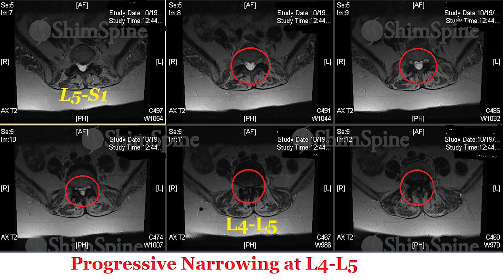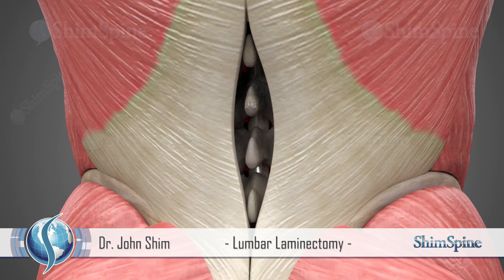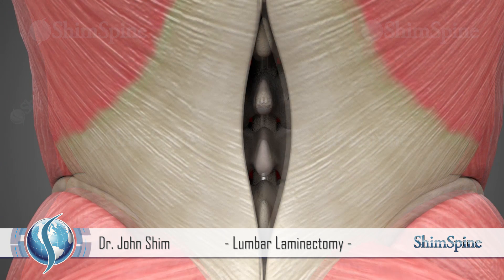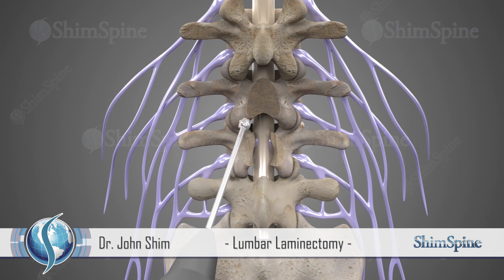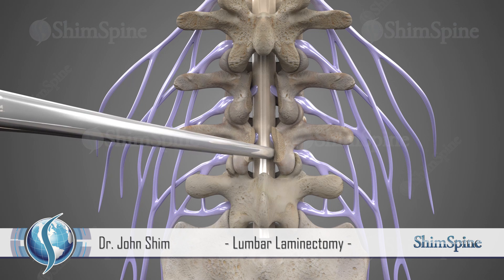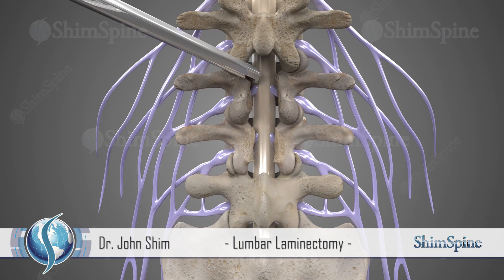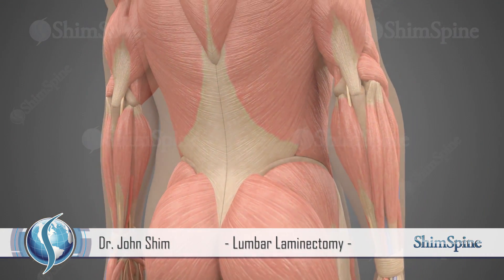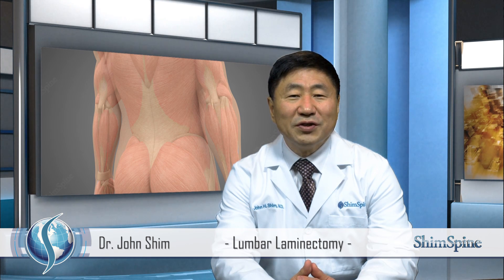Lumbar Laminectomy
Dr. John Shim explains the basic procedure of a Lumbar Laminectomy.